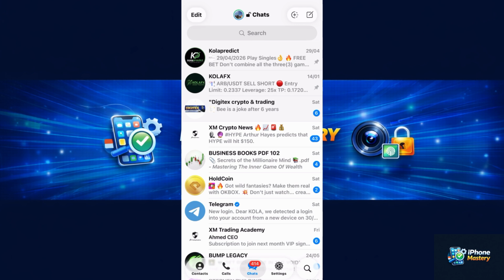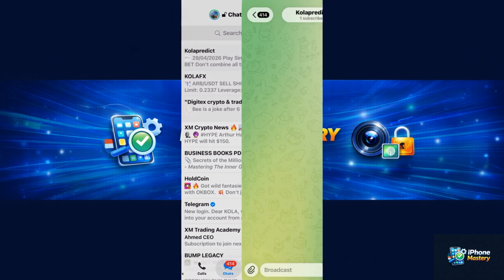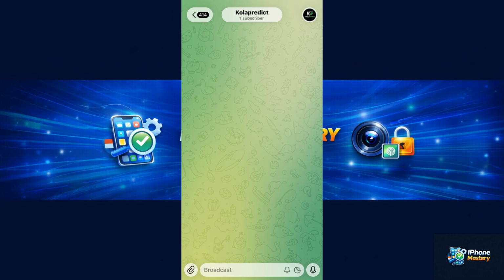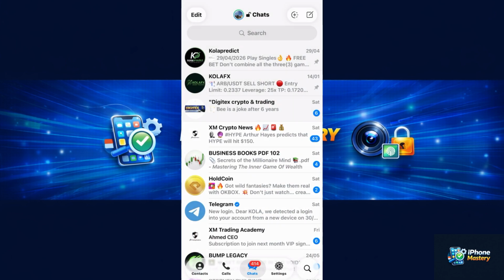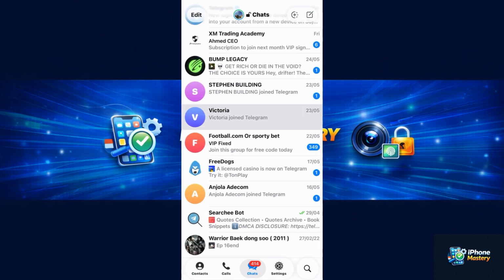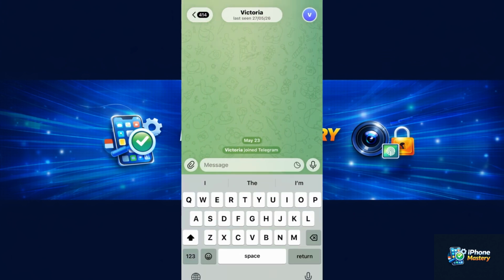How To Delete All Channels/Messages At Once In Telegram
Want to delete all channels and messages at once in Telegram? In this step-by-step tutorial, I will show you how to quickly remove unwanted Telegram channels, chats, and messages to keep your account organized.

This guide covers:
• How to delete Telegram channels
• How to remove multiple Telegram chats
• How to clear Telegram messages
• Telegram privacy and storage tips
• Latest Telegram app updates

If you are  looking for an easy way to clean up your Telegram account, follow the simple steps shown in this video.